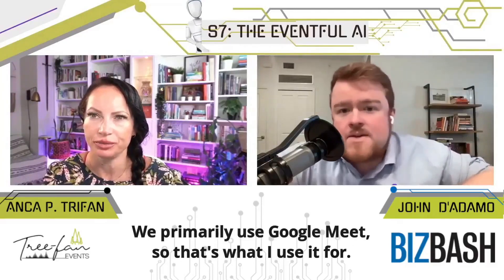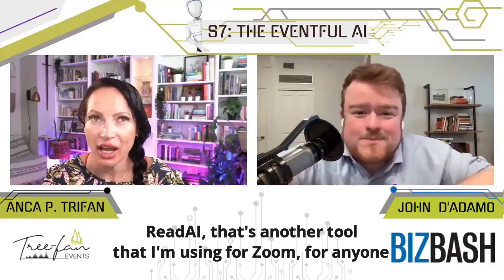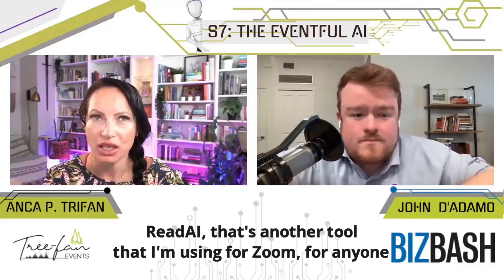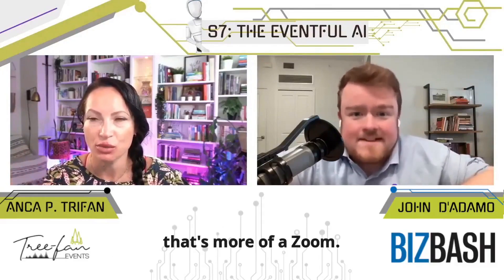S7_Sneak-Peek: ai tools for productivity and time management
We're excited to welcome John D'Adamo, currently a consultant for BizBash and a veteran in the event industry, as our esteemed guest. Join us as we delve into the dynamic world of AI and its influential role in reshaping event management.

Your support helps us bring you more content like this.

FOLLOW ALL THESE LINKS FOR MORE SASSINESS